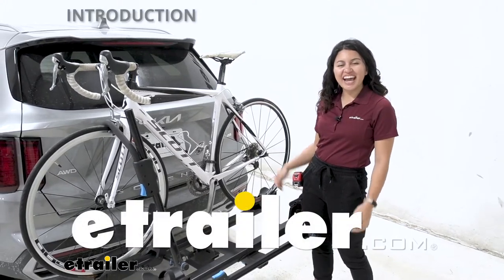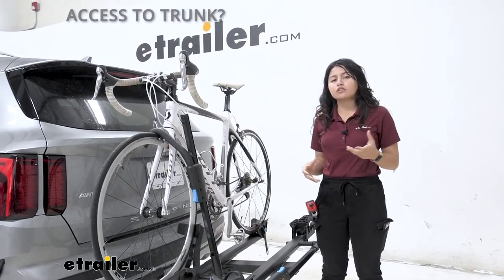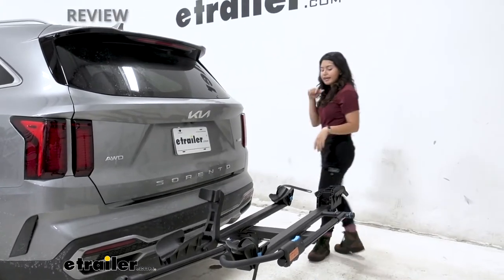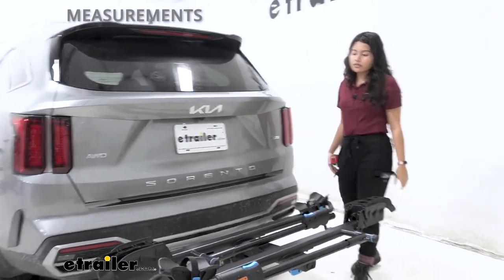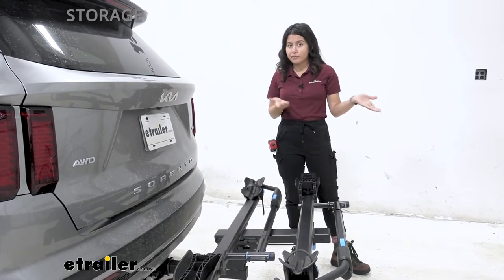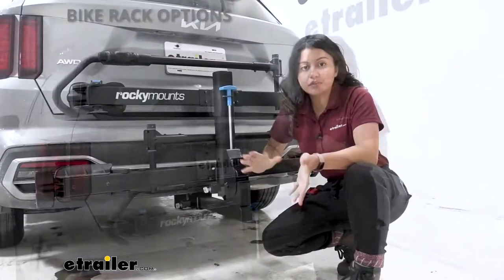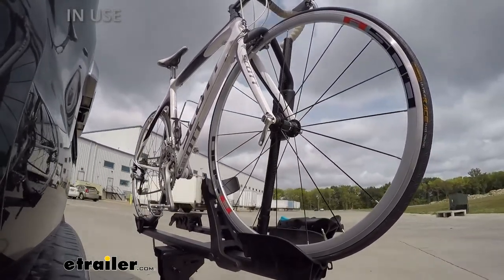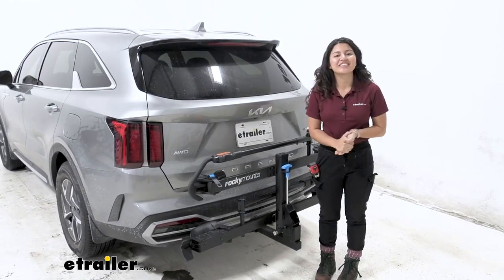etrailer | RockyMounts Hitch Bike Racks Review - 2022 Kia Sorento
Hi, everyone. It's Evangeline here at etrailer. And today we'll be taking a look at the RockyMounts MonoRail two-bike platform rack, right here on our 2022 Kia Sorento. The RockyMounts MonoRail is a bike rack that checks off all the boxes, has pretty much anything you can ask for in a bike rack. We'll take a look at some different specs, different features, different measurements, but we're gonna focus on our Kia Sorento. That way you can see if this is gonna be the best bike rack for you, your different types of bikes, and your vehicle.

So the very first feature we're gonna take a look at, is the tilt away feature. So when your bikes are on there, you don't have to take them off, 'cause is all you need to do is just pull this blue lever, and then just let that bike rack drop down to a tilt. And it stops at that angle. And then you can open up your hatch. So as you can see right over here, look at how much clearance we have between the door, the pedals, and our handle bars.

Even if we have the longer regular handle bars, we'd be fine to go into our hatch and get whatever we need. So whether it's our waters, our helmets, our bags, we can grab them real quick without having to take our bikes off. Once we've gotten what we need, we just lift this up and it snaps into place. And just like that we can hit the road. So very convenient, saves you time, especially compared to your not as premium bike racks that can't tilt away, or your hanging racks, where you have to take them off completely if you wanna open up the trunk.

So here, this does have a weight capacity of 120 pounds total, or 60 pounds per bike. If you have your extra heavy electric bikes, no problem at all. Also, since it does drop so a tilt, you're not lifting all that weight up at the same time. The way our bike is mounted to this bike rack, though, notice how we have two points. The first is gonna be our rear wheel cradle that secures the wheel.

My favorite part is gonna be our front wheel mount. So notice how this secures the bike by just the front wheel. That way, if you have a carbon fiber bike, like what I have here, I don't have to worry about actually warping or cracking my frame, like I would if I had a traditional bike rack with a clamp. Also, if I have step-through bikes, women's bikes, children's bikes, this makes it super convenient, 'cause then I don't need to get a frame adapter bar. And once I've arrived at the trail and if I need to take my bikes off, what I need to do is start at the rear wheels. So we have this lever here, just press that lever, and then that releases this strap, letting you bring this up. Then I like to pull it up to the sides so it doesn't get caught up in our spokes. Then I'm gonna go over here to the front. So you're gonna have to hold onto your bike as you do so, because once you release this it could tilt back towards your vehicle. You press this blue button, press that, lift this up, push that out, and just like that you're ready to hit the trails. I'm gonna leave this bike over here to the side, so that we can take a closer look at the rack itself. First is their rear wheel cradle. Notice how this tilts back and forth. It's just to accommodate those different wheel bases. The maximum wheel base you can carry with this is up to 48 inches. We have the strap. That strap goes around our rear wheel and just secures it there. We have little grooves on our cradles too, our rear and our front ones. That's gonna be for our different tire widths. So whether you have your teeny tiny tires or your really wide fat bike tires, this can carry those up to five inches. This front wheel cradle actually folds down when not in use. And that way it's all nice and neat. Then we have our front wheel mount. I talked about how convenient this is for different types of bikes. This just secures that front wheel. You can also fold it down and over there. I like to bring this actually to the end and secure this underneath the rear cradle, just for extra security. That's something you can do. Now, let's talk about how this fits on our Sorento. So notice that it's gonna add a little bit of distance, or length, to the back of our vehicle. Nothing too crazy, though. But let's take some measurements to see exactly how much. I'm gonna measure from our bumper there. We're gonna have the end of the bike rack here. And that sits at 32 inches away from